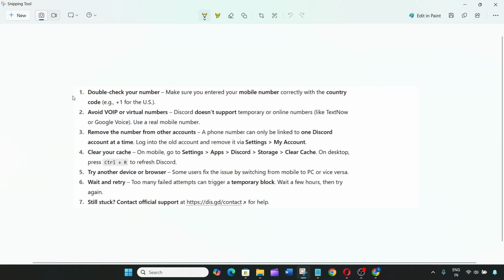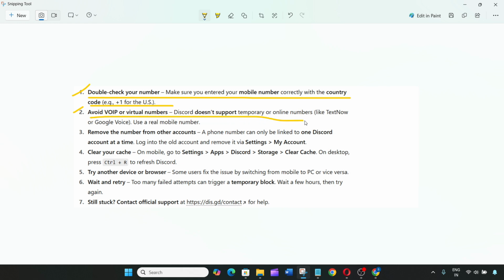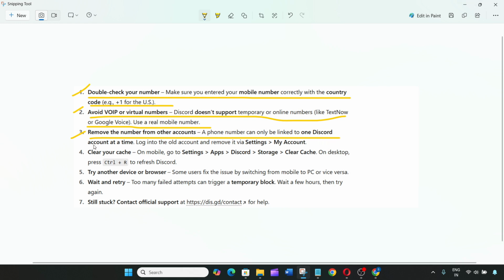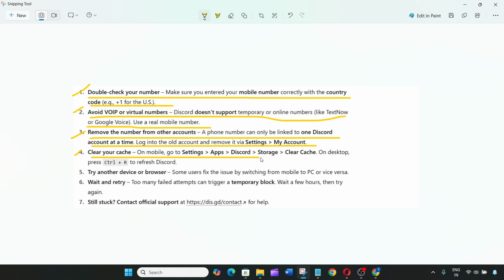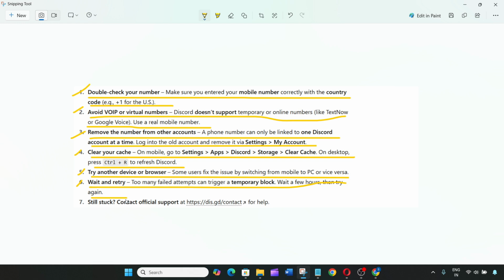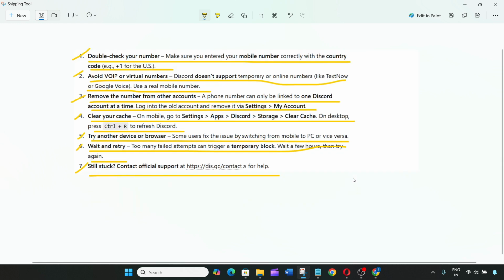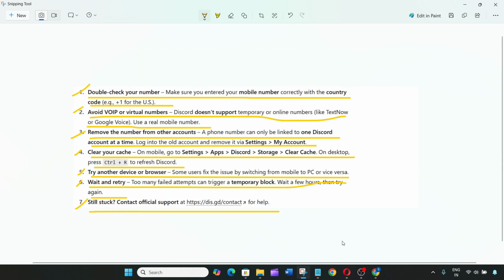How to Fix Discord Error: Unable to Link Phone Number to Account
Welcome to Checkmark Studio!!! In this tutorial video, I will show you How to Fix Discord Error: Unable to Link Phone Number to Account